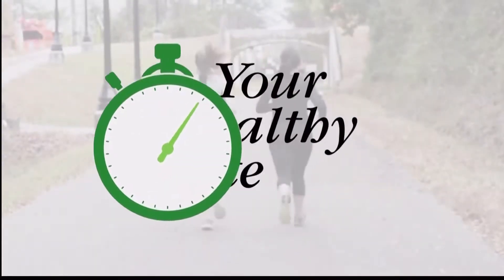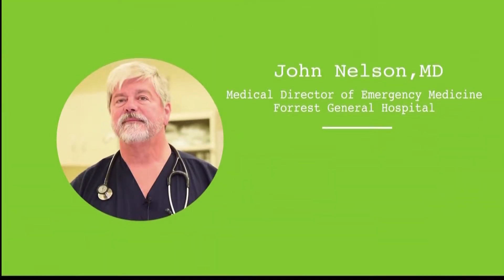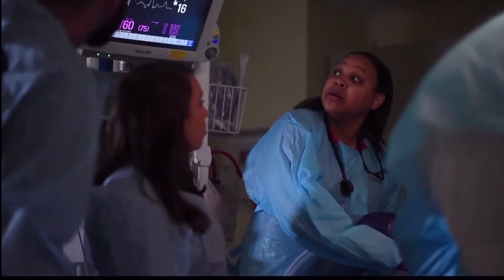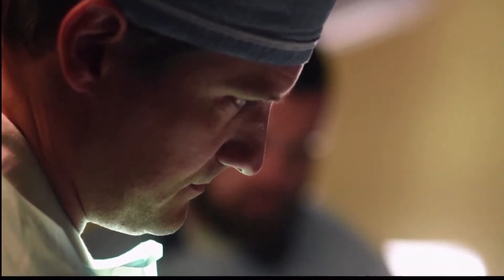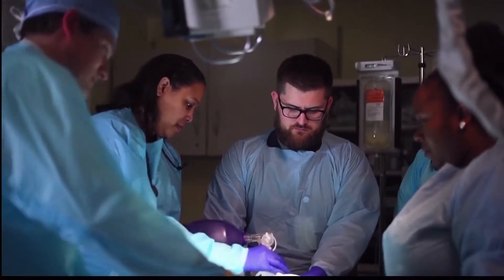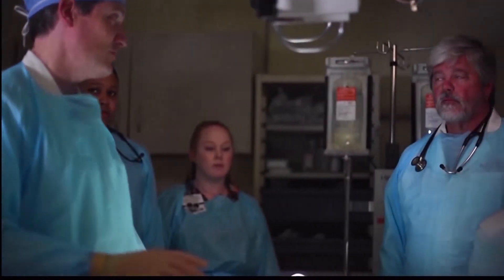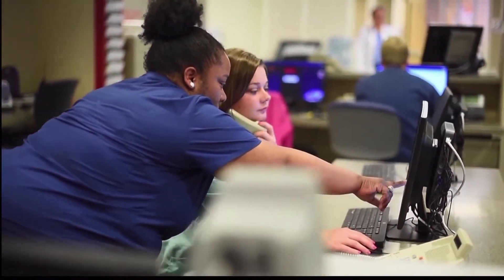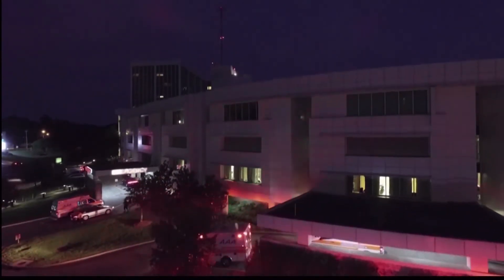Your Healthy Minute November 1, 2018